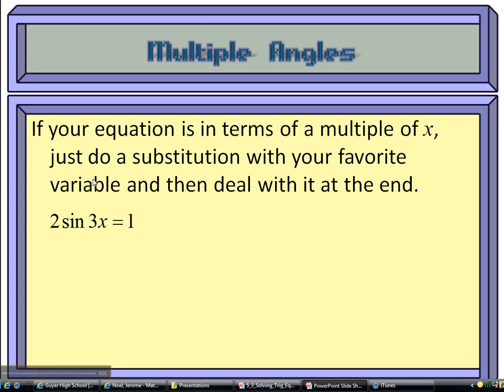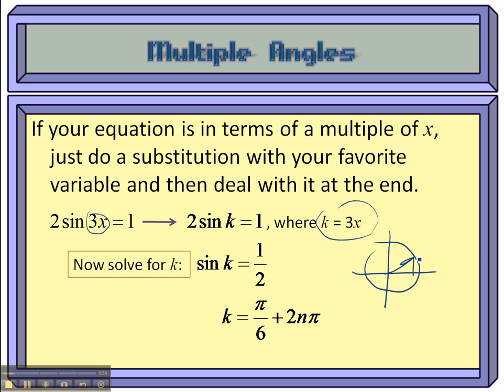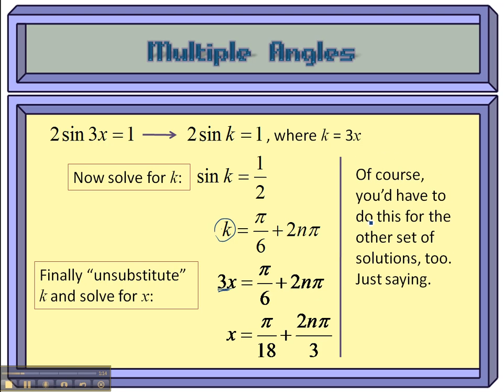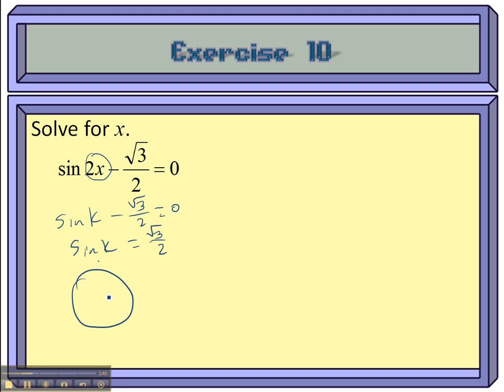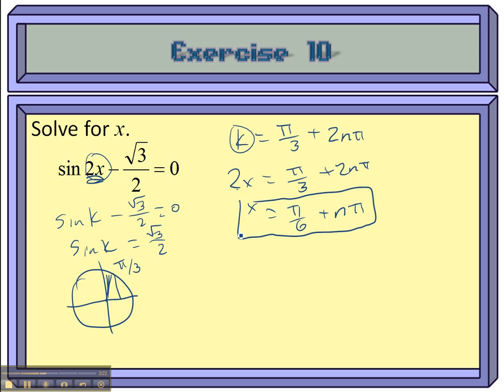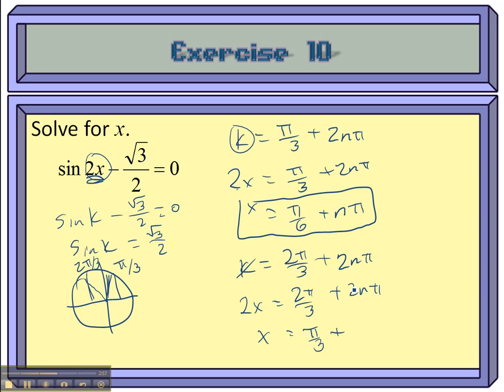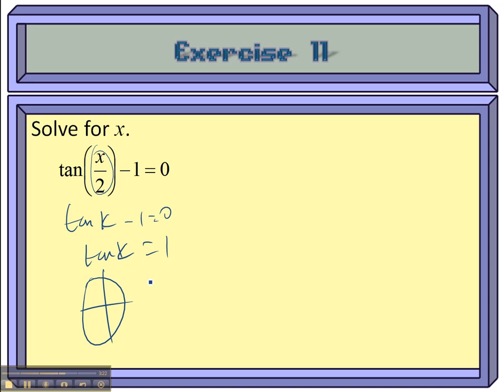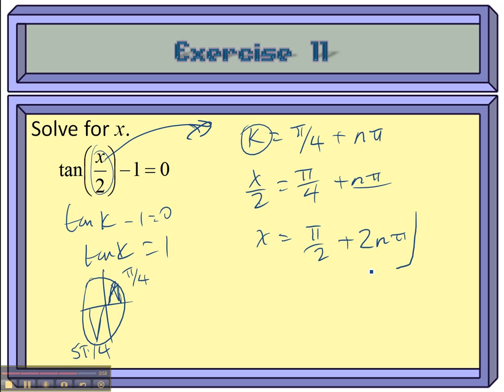5.3: Solving Trig Equations, II - Exercise 10 and 11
Two exercises demonstrating how to deal with multiple angles when Solving Trig Equations (from 5.3, II).